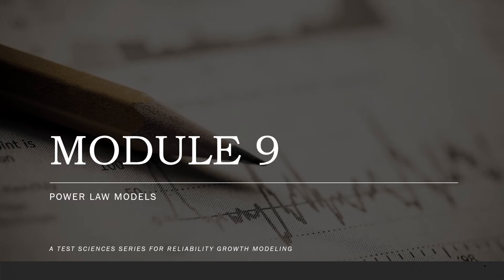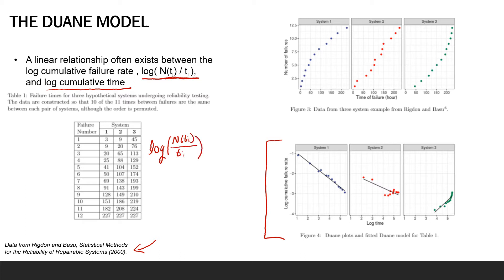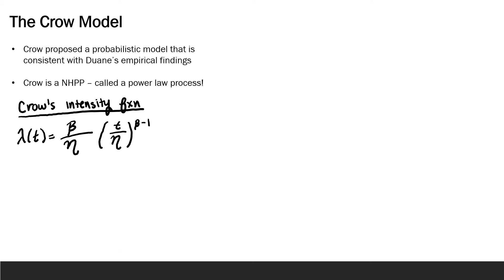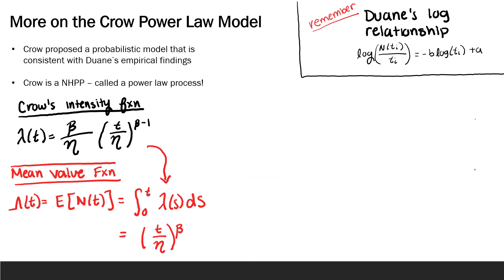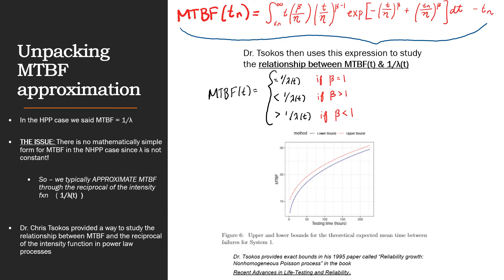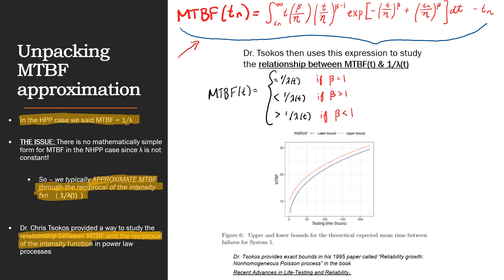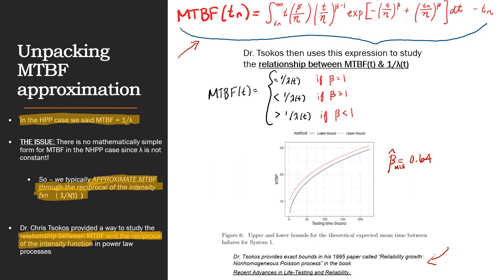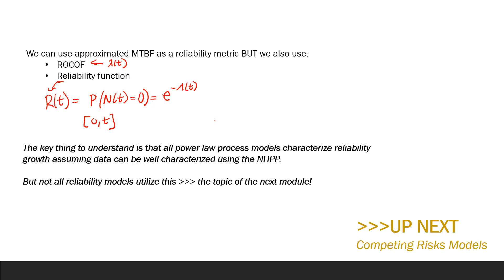MODULE 9 - POWER LAW MODELS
This module will cover some of the fundamental historical models modeled through the power law process - specifically Crow's Power Law Model. Students will tie together NHPP concepts with power law historical models.